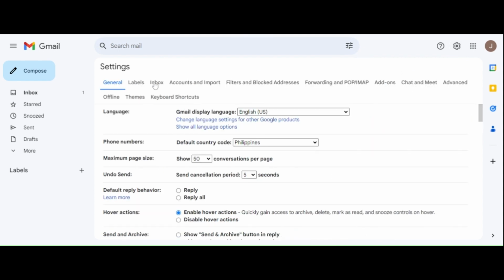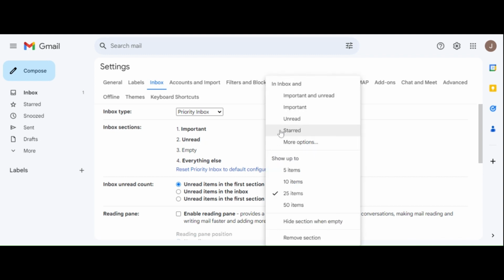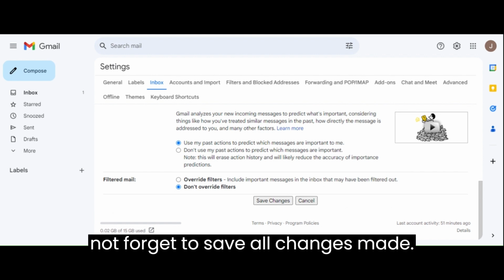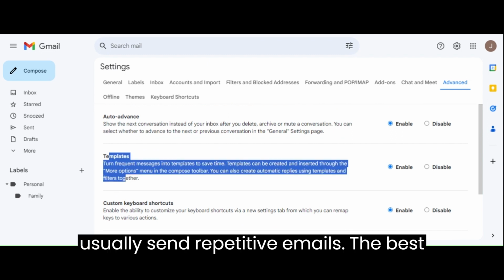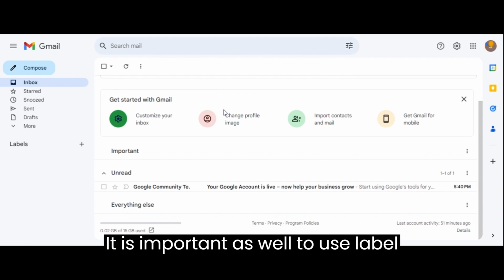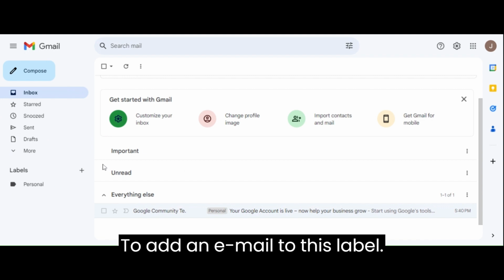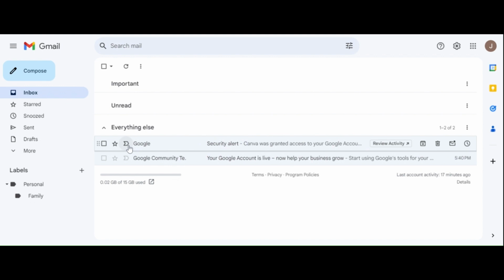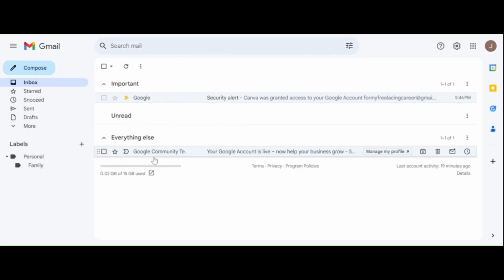GMAIL 101: Organizing Inbox, Enabling Advance Feature, and Label.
1. Learn to enable the advanced features.
2. Learn how to organize your inbox.
3. Learn what the label is, how to create one, and how to manage it.